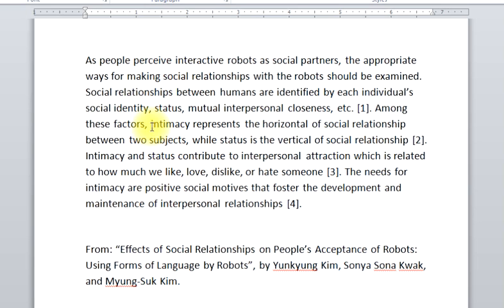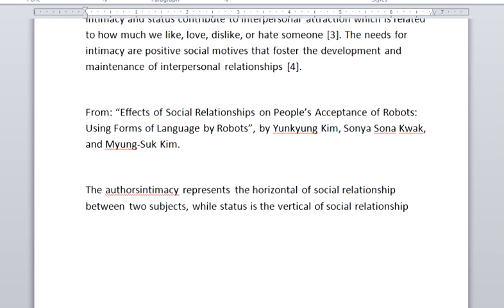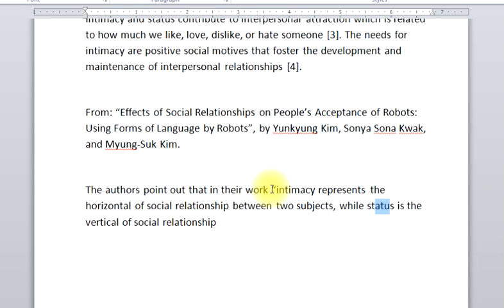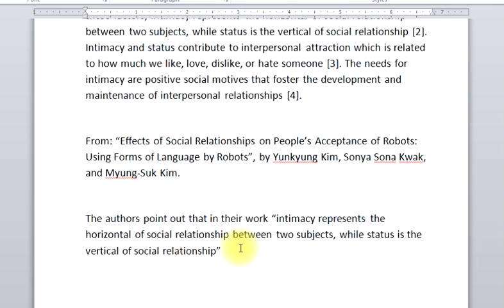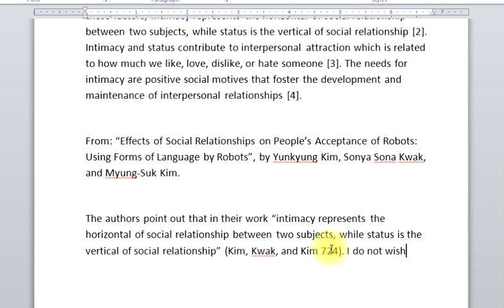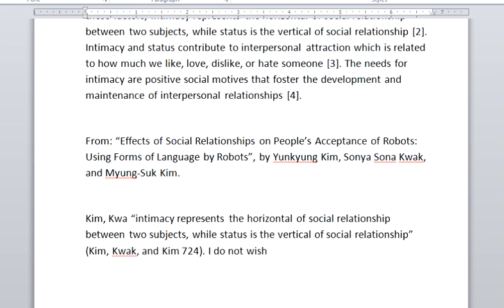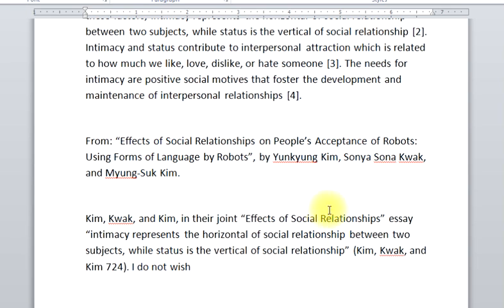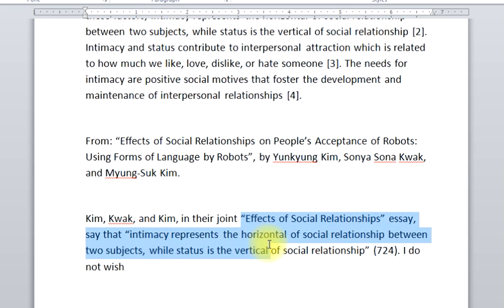How to Do In Text Citation and a Signal Phrase in MLA